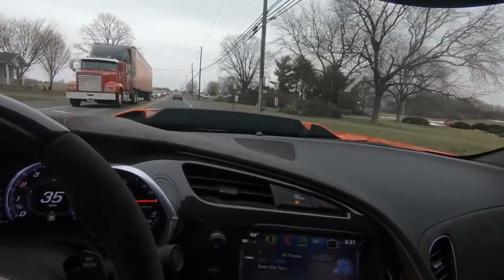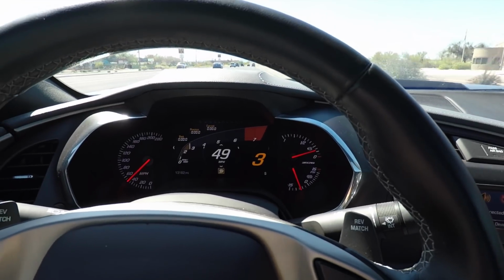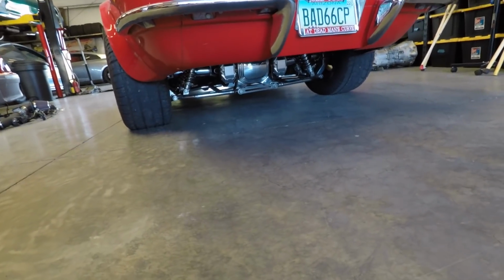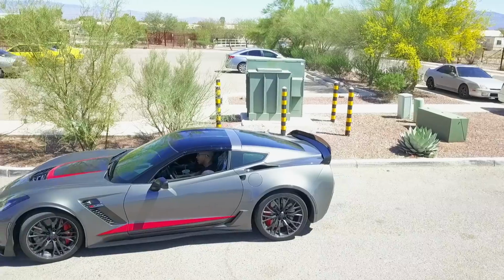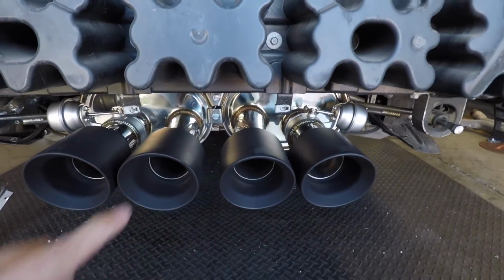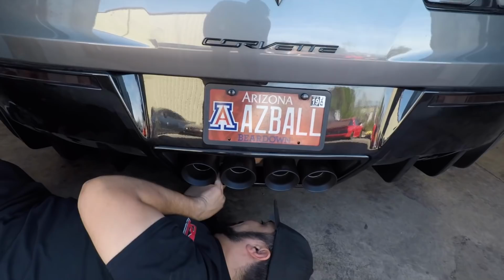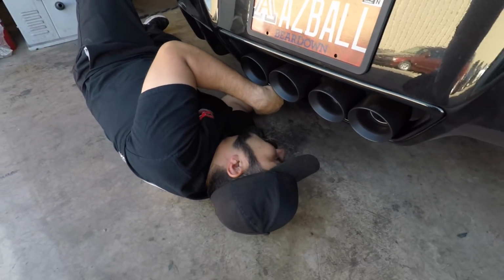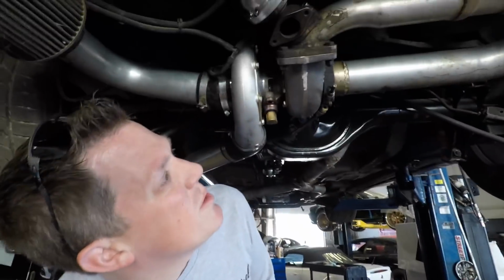Armytrix Exhaust Install and Quality Revs! - Corvette Z06 like streetspeed717 & salomondrin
I get my much anticipated Armytrix Valvetronic Exhaust installed on my 2015 Corvette Z06.  Even though they shipped me bent pipes, it still sounds good. LOL  Almost went for the akrapovic exhaust...glad I didn't.

Additional footage credit: @Sreetspeed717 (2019 ZR1) @Corvette918 (Corvette Grandsport)

Video Shortcuts:

Teaser Exhaust: 0:01
ZR1 Hood Scoop: 1:24
Stock Exhaust Pull: 3:52
Stock Exhaust Revs: 4:19
1966 Corvette Wow!: 4:55
Shout Out to Mark & John: 7:25
Armytrix Exhaust Trips Matte Black: 8:27
Removing Stock C7 Z06 Exhaust: 9:24
$106K for 1966 Red Corvette: 10:00
Amrytrix sent me bent pipes!: 11:02
Rear Turbo Exhaust: 13:20
First Startup with Armytrix Exhaust Installed: 14:13
Exhaust Revs on street: 15:28
Michael's Reaction to Armytrix Exhaust: 16:18

Inspiration from  salomondrin &  streetspeed717